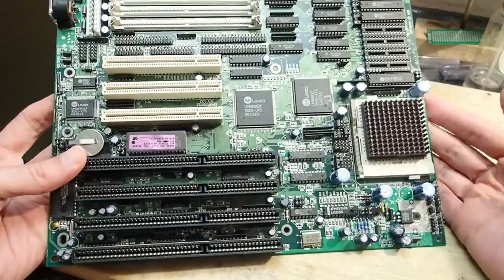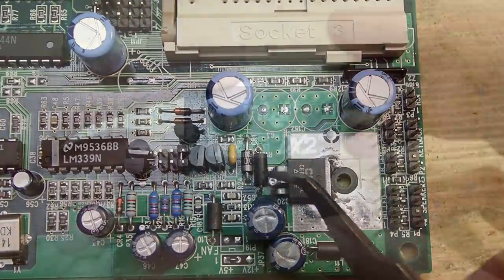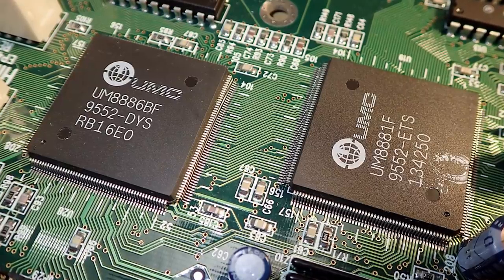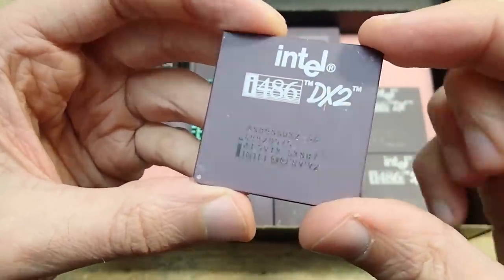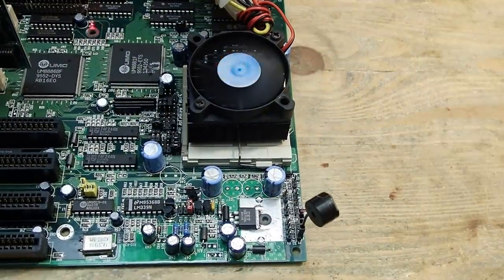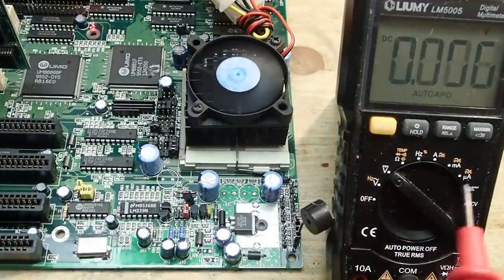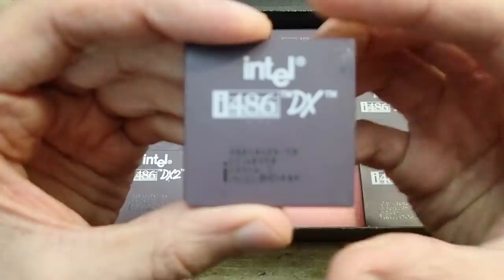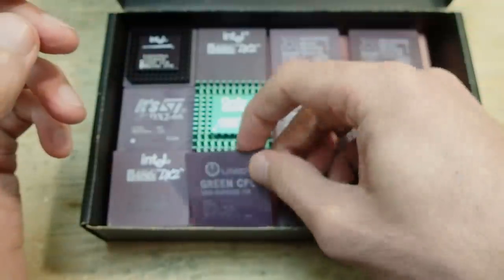Let's try to benchmark and overclock a 486 on an Octek Hippo 15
Hi guys and happy new year! I was a little bit busy in the last days, but I managed to make a video about some experiments, which I made over the holidays. I wanted to make some stability tests on that Octek Hippo 15 mainboard which I repaired recently and I was interested in how my Am486DX2-80 would perform on that board. May be you are curious as well.